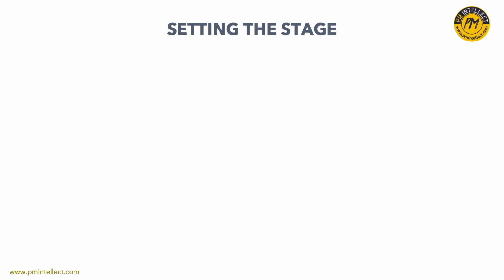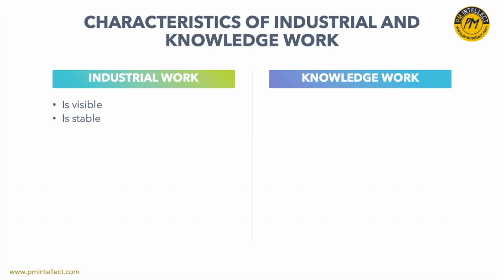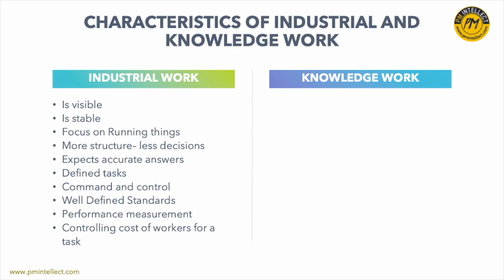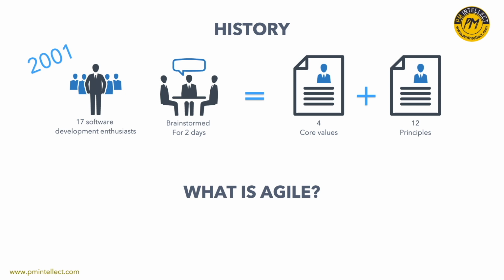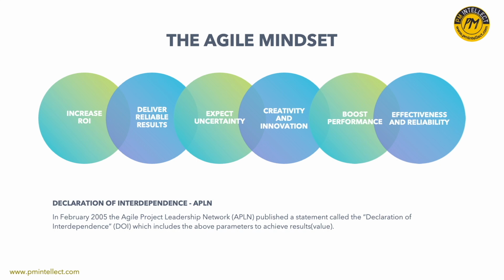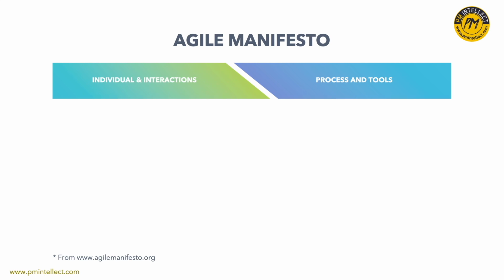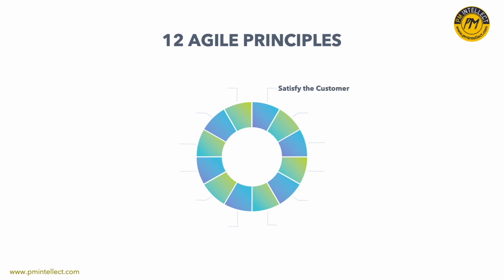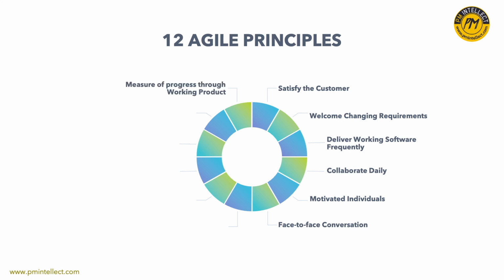1 - Introduction to Agile - Agile & Agile Methodologies Series - PM Intellect.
🔥 This video is part of our "Agile & Agile Methodologies Series" video series where we will cover core topics on Agile and all of the methodologies which follow agile. In this video we will focus on the below:-

1. Introduction.
2. Setting the stage for Agile.
3. Characteristics of Industrial and Knowledge work.
4. History of Agile.
5. The Agile Mindset
6. Agile vs Traditional Model.
7. Agile Manifesto and 4 values.
8. 12 Agile Principles.

**Please post a comment if you have any questions or suggestions**